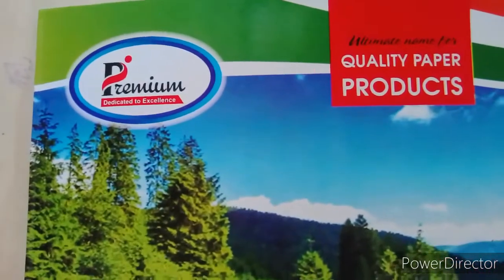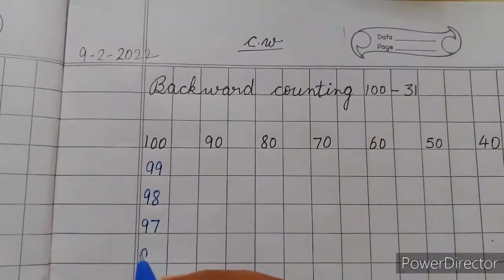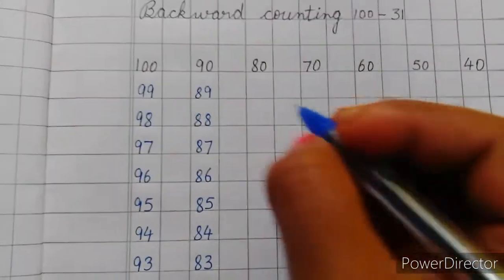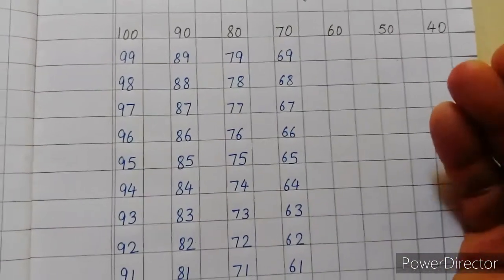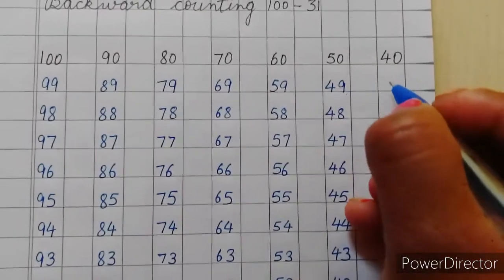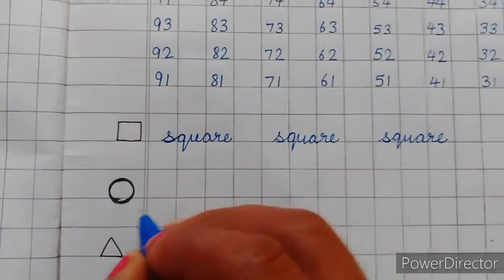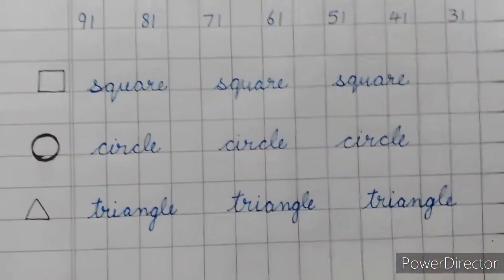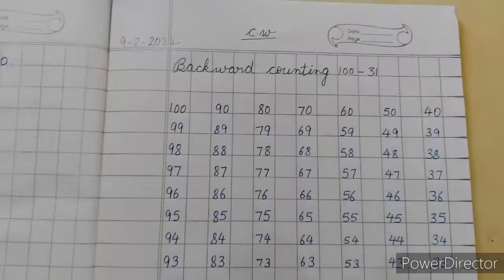L.K.G.-Maths, Revision By Kusum Lata,9-2-2022